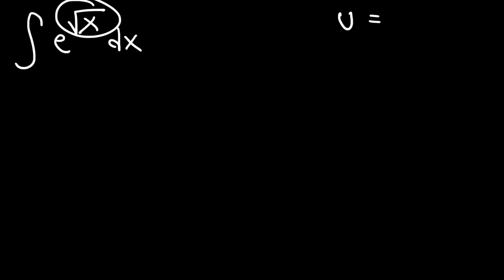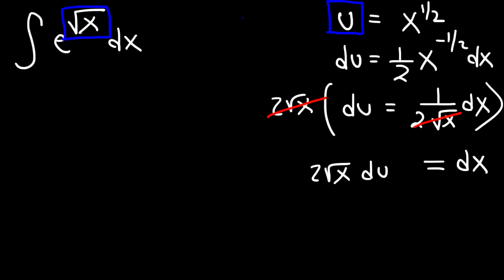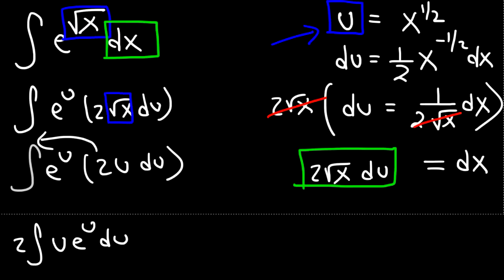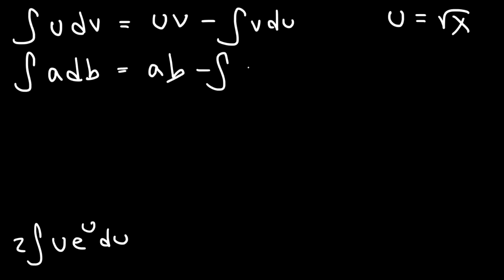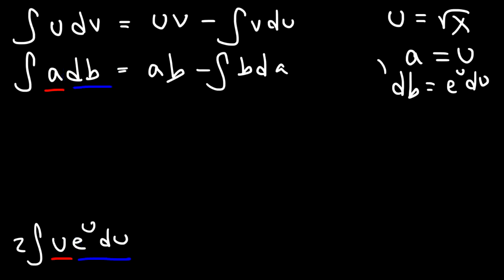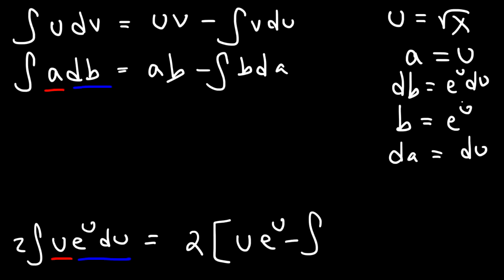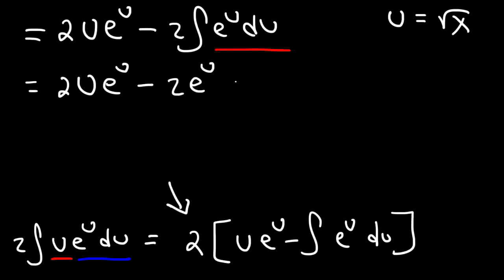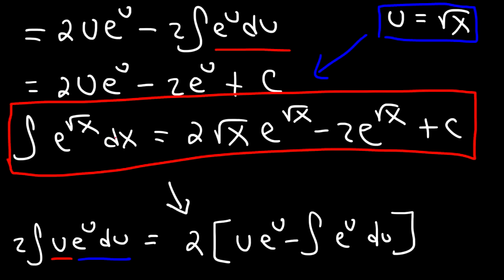Integral of e^sqrtx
This calculus video tutorial explains how to find the integral of e^sqrt(x) using u-substitution and integration by parts